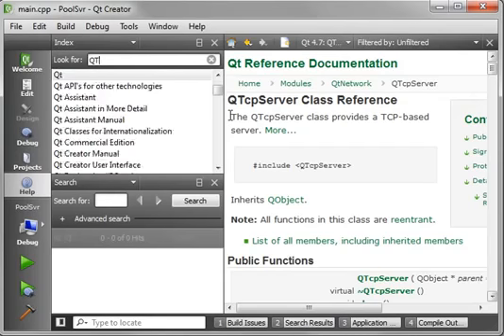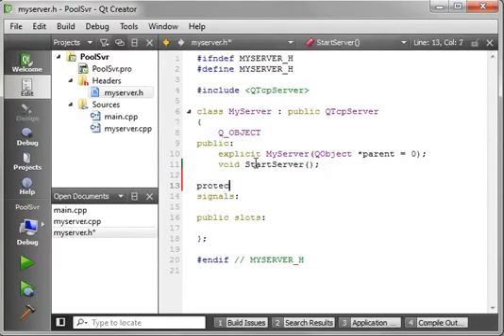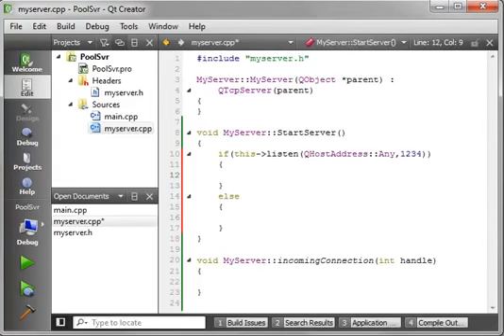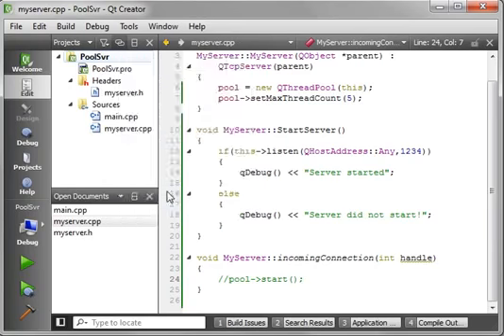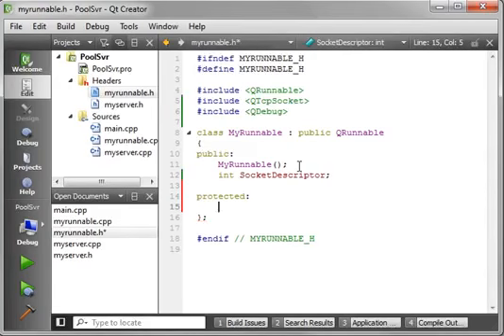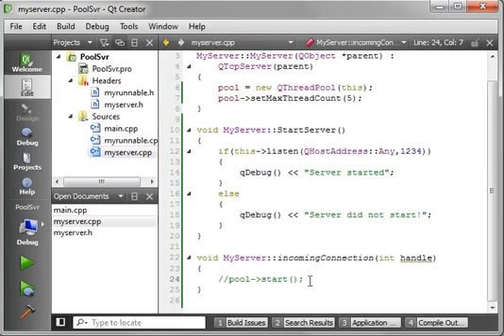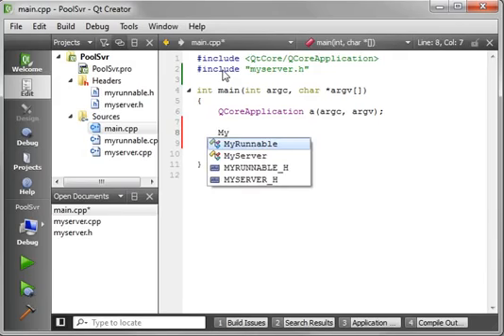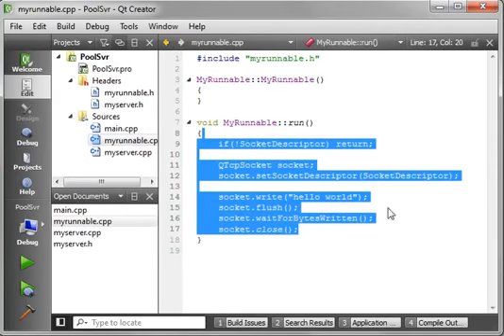johnny heath corpus christi learn C++ Qt 69 QTcpServer using QThreadPool Low